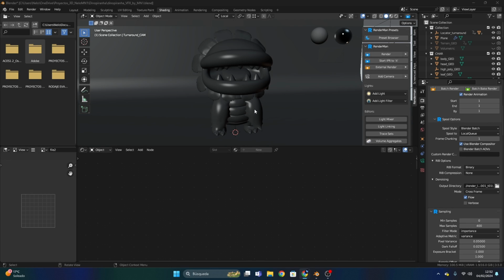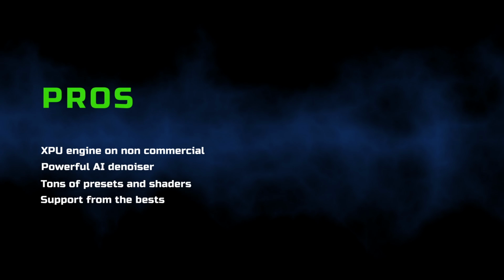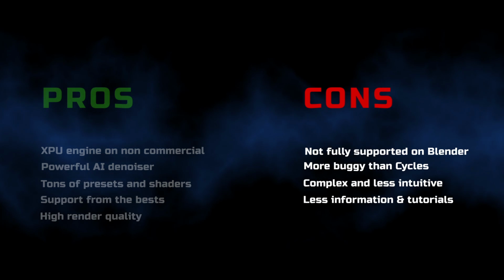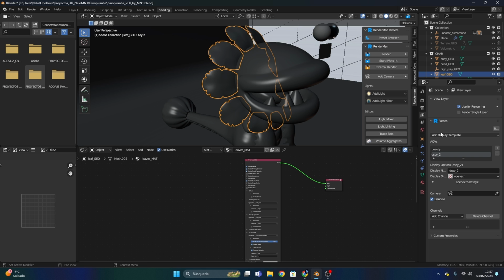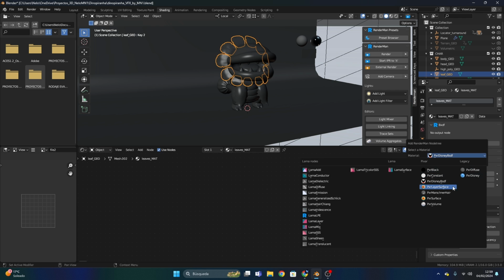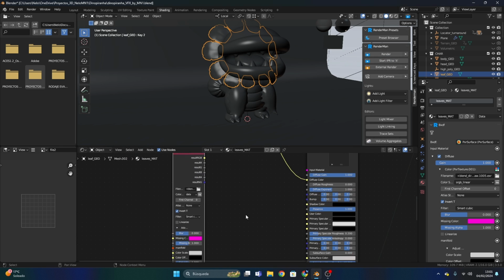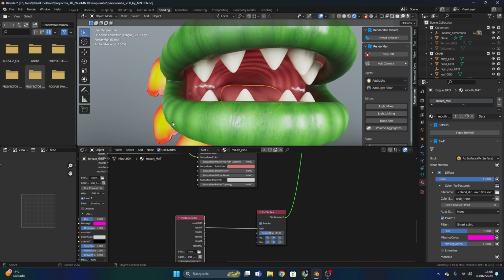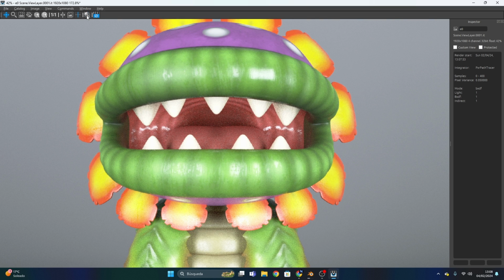Renderman on Blender! Pros & Cons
Hello Everyone! Here I have once again another tutorial, this time I didn't feel that good because I know that Renderman has a lot of content to show and It's also complex to give the best workflow or pharameters to work. However here I show the way It has worked for me to achieve nice results. It's important to emphasize that I've worked for 4 months with Renderman, I'm not a profesional of this render engine, anyway I could resolve so many issues I had on lookdev, AOVs, lighting... So If you have problems let me know in the comments, maybe I could help you :)

PD: From now on I will edit all on Davinci! Filmora X was sooo limited, time to say goodbye old friend